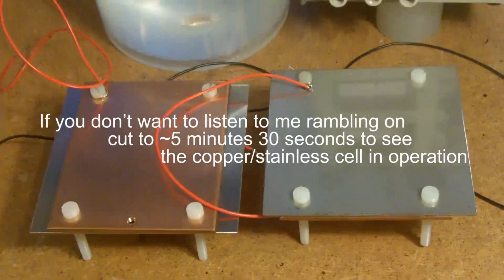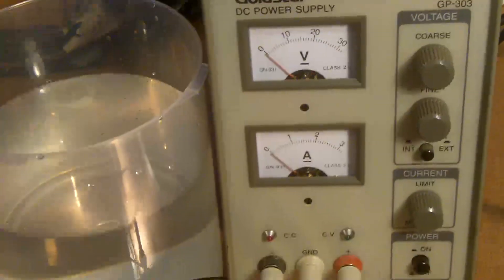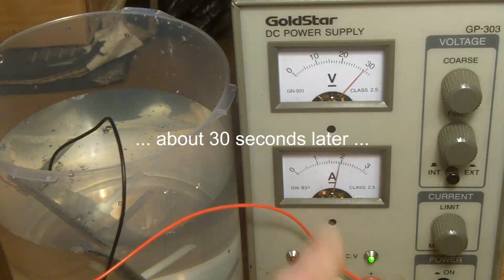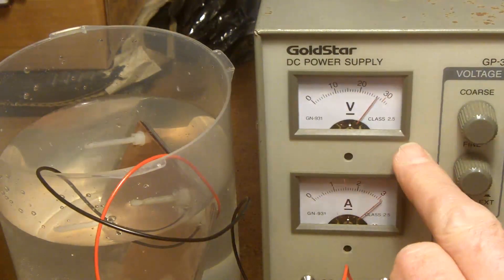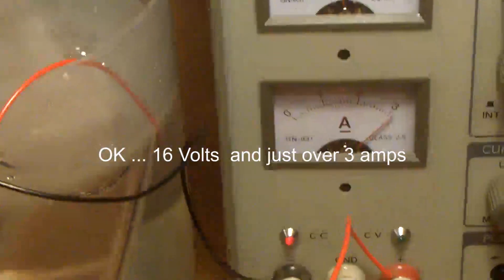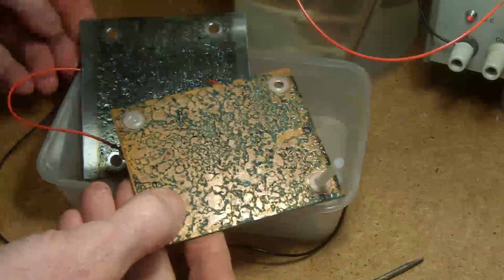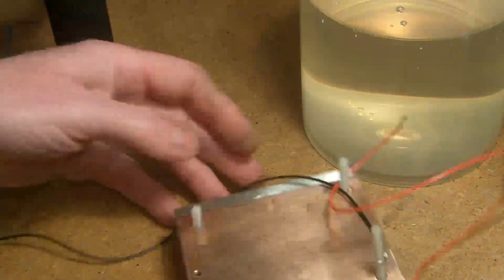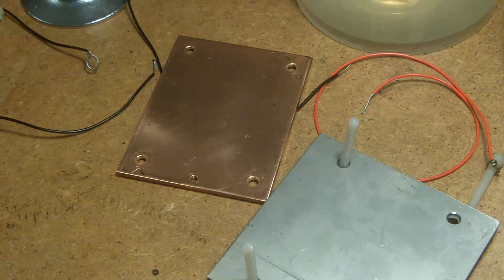HHO.1 Successful tests using a copper & stainless steel cell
In this video I'm looking at the results of using copper and stainless steel electrodes in a cell to breakdown ordinary tap water into hydrogen and oxygen.  I know the wisdom is to use nonmagnetic stainless steel but I think that it may help people to know that you can use other materials for the negative electrode. In the test I'm only using plain tap water with no additives. I know I can add salt etc to increase gas production but that is not what I'm setting out to do here. If you don't want to listen to me rambling on cut to ~5 minutes 30 seconds to see the copper/stainless cell in operation (copper negative, stainless steel positive)

If you're not familiar with the idea, by passing a DC current through tap water you can breakdown water into its component parts namely Hydrogen and Oxygen  (H₂O) with a suitably designed setup it is possible to collect the gas that comes off each electrode separately, in which case you can have a source of hydrogen and a source of oxygen. I'm only interested in collecting the two gasses as one, this is referred to as HHO (Hydrogen, Hydrogen, Oxygen)  Unlike the two separated gases, Hydrogen and Oxygen, HHO cannot be stored as a mixed gas for long periods as, I understand, they will simply recombine and turn back into water. HHO has some very interesting characteristics that I'm interested in.  It's an obvious fuel source but we haven't quite worked out how to obtain it economically yet, it burns in a particular way that is influenced by what it is applied to, it looks to be very useful for hot glass work. See other YouTube HHO videos for details.  By the way, conventional 'current flow' is taken to be from positive to negative but the 'electron flow' is from negative to positive.
In these tests the stainless steel is 316 which is an austenitic (nonmagnetic) material.  The stainless steel 100 X 100 X 1 mm the copper is 100 X 80 X 3 mm. In both cases the space between the plates is set by a 1 mm thick nylon washer and the plates are held together with nylon nuts and bolts. The liquid is plain tap water with no additives.
In the first test the electron flow is from the negative stainless steel plate to the positive copper plate. This very quickly becomes contaminated, first it develops a high resistance that reduces the current flow then it results in a very low resistance that causes an excessive current flow for no gas production. I know this is reasonably predictable but I often find that by trying things that I know are wrong helps me to understand what's happening and to recognise other fault conditions when I meet them for the first time. So, this is not a surprise to me but I wanted to record this condition so as to help anyone else who is interested in this.  In the second test the electron flow is from the negative copper plate the positive stainless steel plate and in this case the cell behaves like one with two stainless steel plates. This seems to demonstrate quite convincingly that having the electron flow running from the copper to the stainless steel is quite satisfactory, i.e. use the copper plate for the negative connection and the stainless for the positive connection.
All that I'm interested in at this stage is to produce a test cell that I can use as a comparison for gas production when excited in different ways.
I want to look at using an electric field rather than conventional current to see what opportunities that brings ... if any.
Hopefully I'll be developing this topic and possibly building a small system to produce a bit of gas for a small welding torch.
Remember, I do appreciate your feedback. I know there are a lot of clever people out there and I welcome their opinion.
GWØJXM